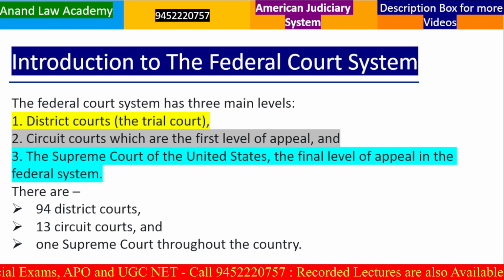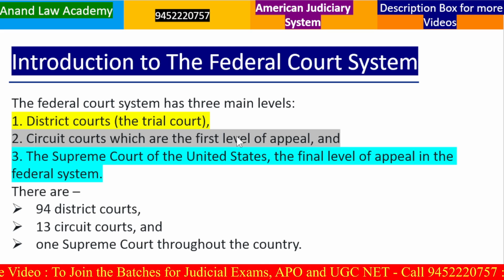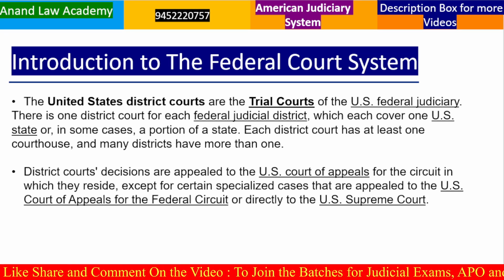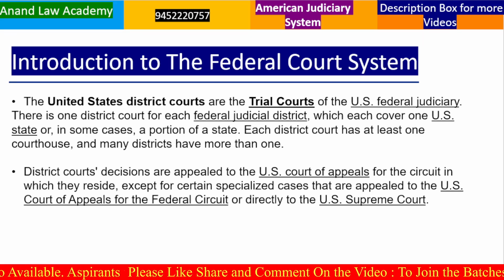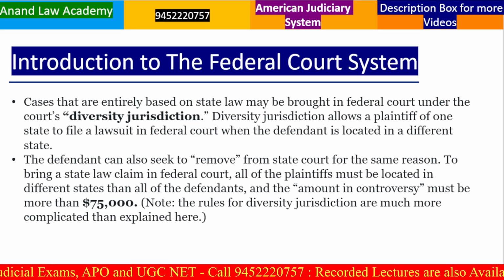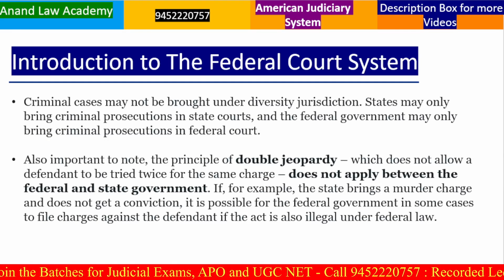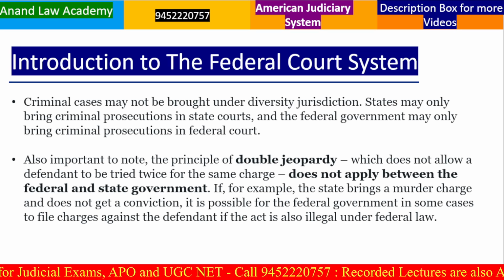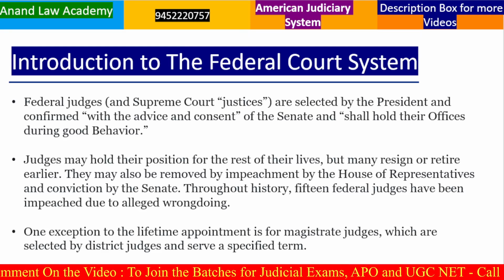United States || Federal Court System || Circuit Court || District Court || Supreme Court || Judges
A complete Video Lecture series for All Subjects are available specially for UP Civil Judge & APO Exams By ANAND Sir.

|PCS J | Earn Judiciary Exam Lectures
Important for Civil Judge & APO exams